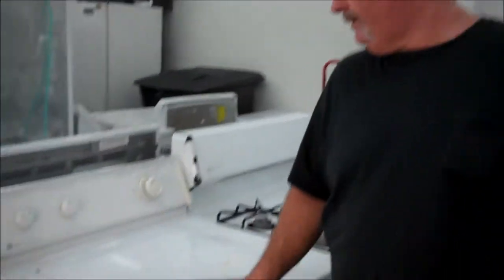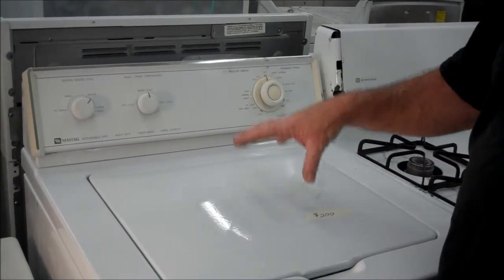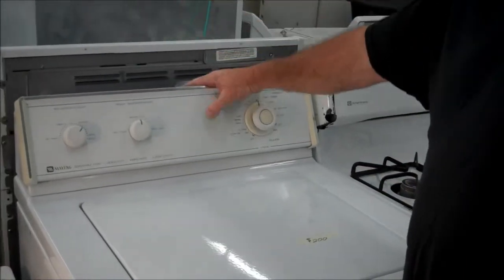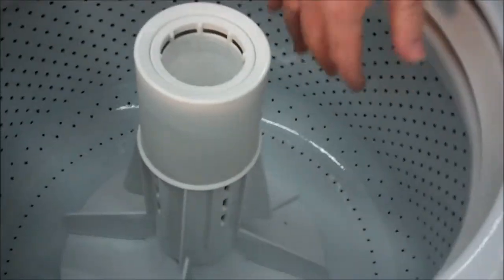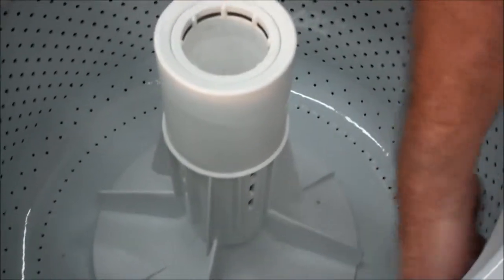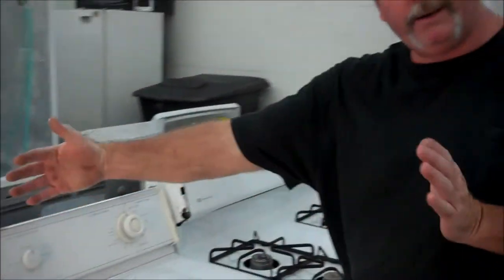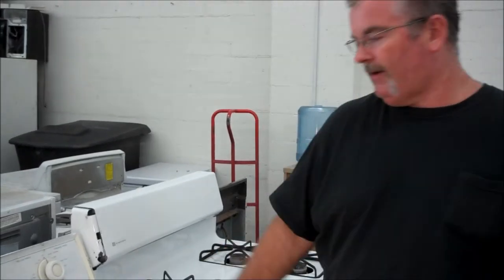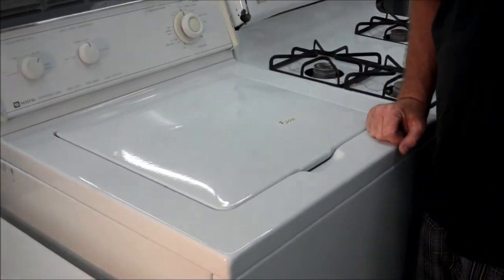Porcelain Maytag Washer ~ this is the maytag washing machine you want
Porcelain tub maytag washing machine for sale.  $200 with free delivery and hook-up in Hemet and surrounding areas.  $25 if it's outside local area, will deliver as far as Lake Elsinore, Sun City, Perris and surrounding areas.

138 S. State st.

a brief Maytag history ~ The Maytag Washing Machine Company was founded in 1893 by businessman Frederick Maytag. In 1925, the Maytag Washing Machine Company became Maytag, Inc. During the Great Depression of the 1930s, the company was one of the few to actually make a profit in successive years. At his father's death in 1940, Fred Maytag II, grandson of the founder, took over the presidency. During World War II, the company participated in war production by making special components for military equipment. In 1946, production of washing machines was resumed; in 1949, the first automatic washers were produced in a new purpose-built plant. In 1946, Maytag began marketing a separate line of ranges and refrigerators made by other companies under the Maytag name.